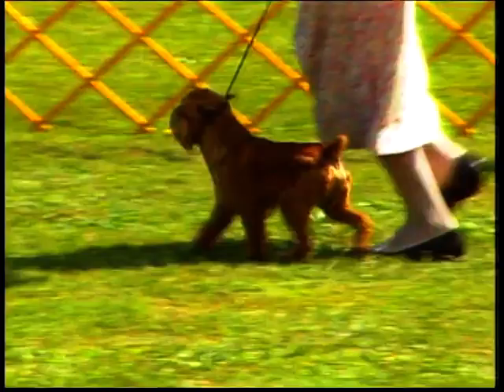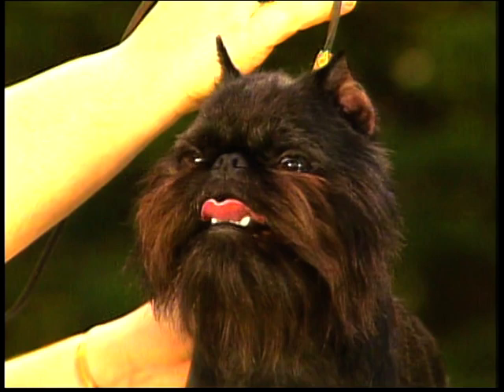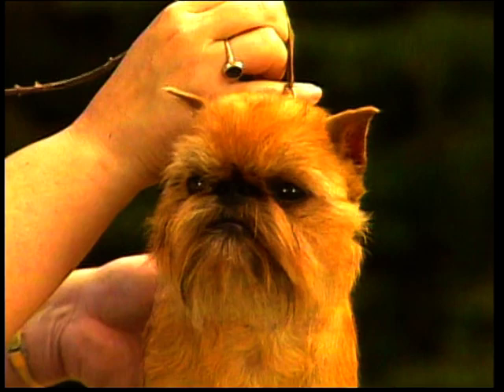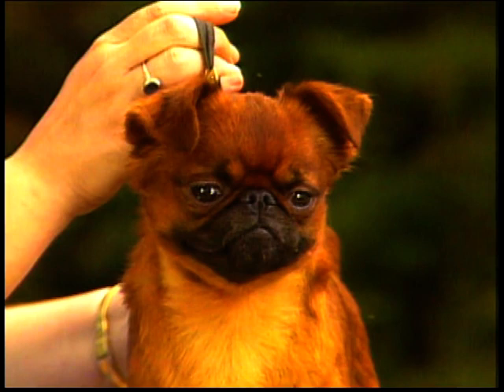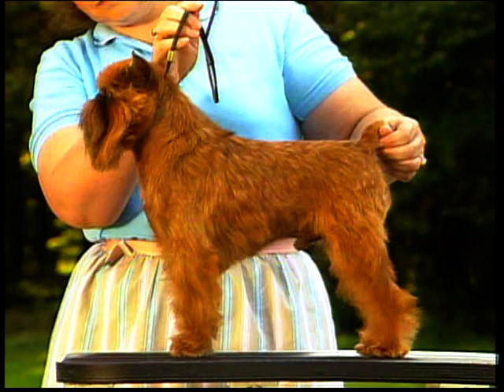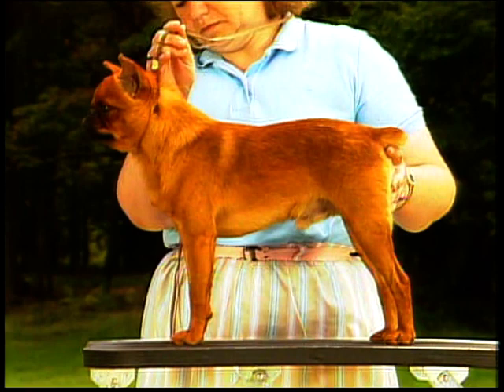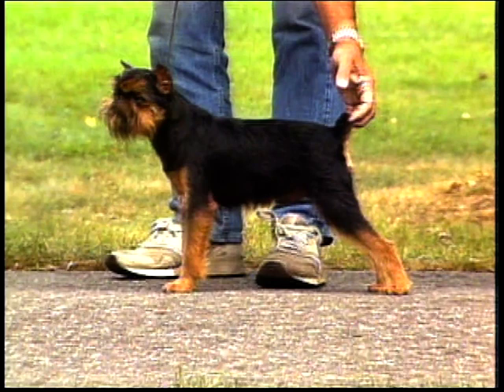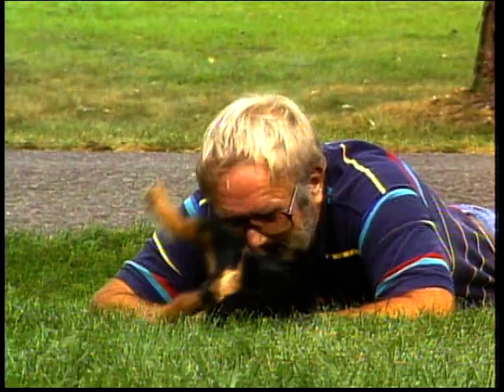Brussels Griffon - Grifón De Bruselas - ブリュッセル・グリフォン - AKC Dog breed series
Group 9 - Fédération Cynologique Internationale